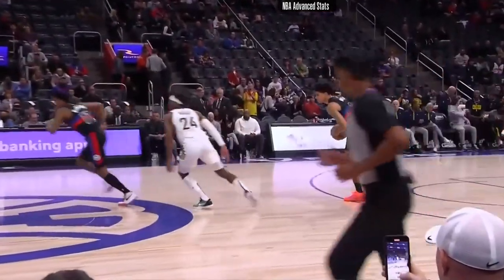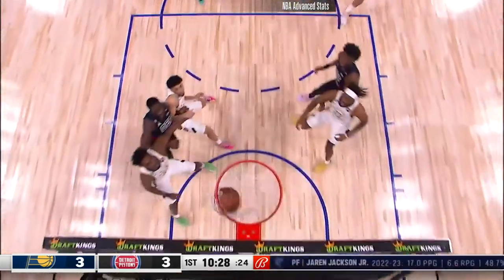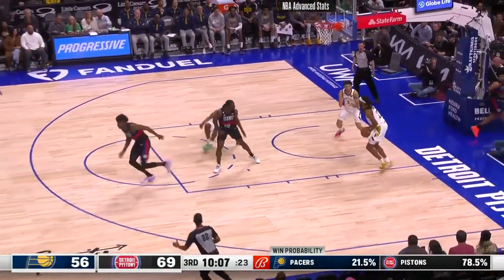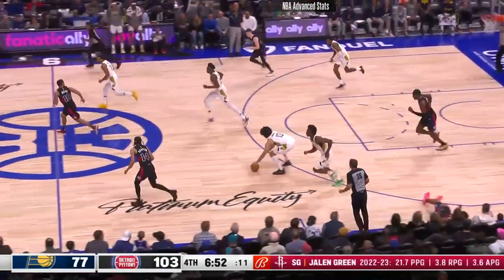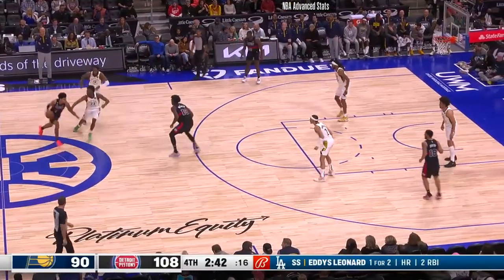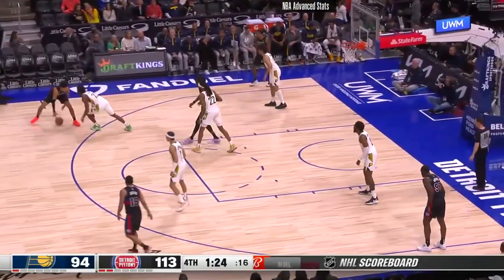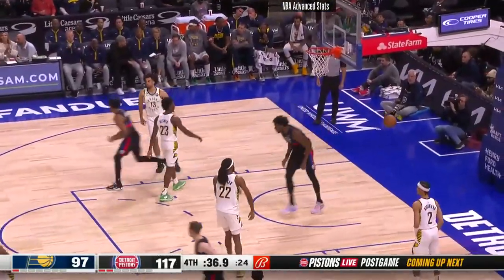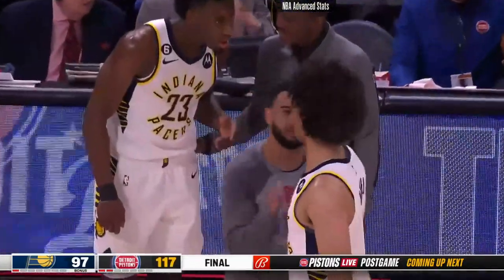Killian Hayes 10 pts 11 ast 2 stl vs Indiana Pacers | 2023-03-13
Killian Hayes Highlights from Indiana Pacers vs Detroit Pistons on 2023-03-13.

Player Stats:
28:46 mins
10 Points
1 Rebounds (0 Offensive)
11 Assists
2 Steals
0 Blocks
5 Turnovers
4/11 Field Goal
2/2 Free Throw